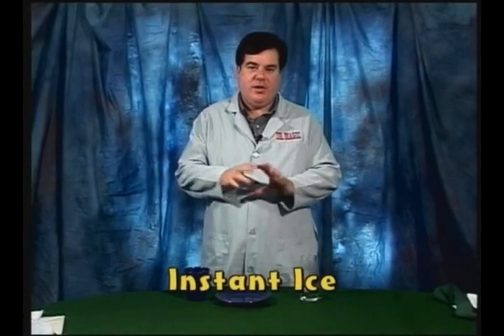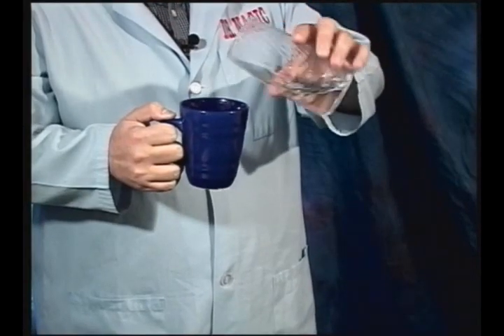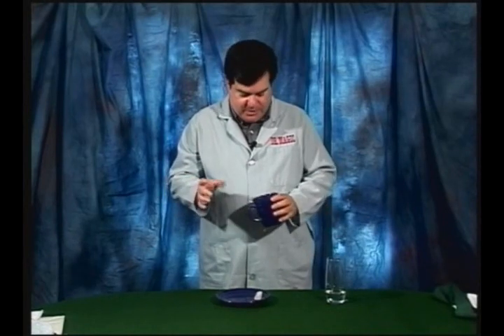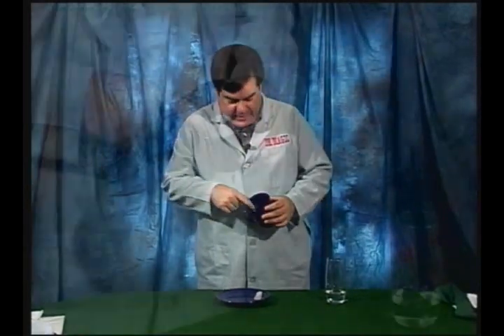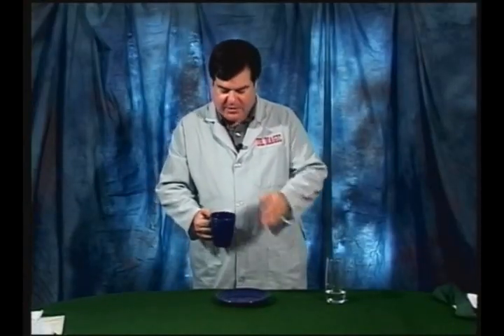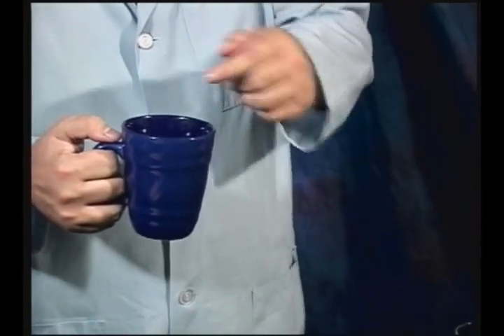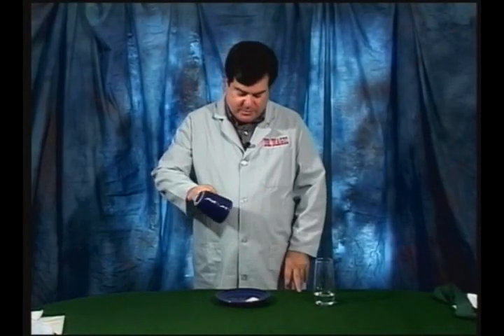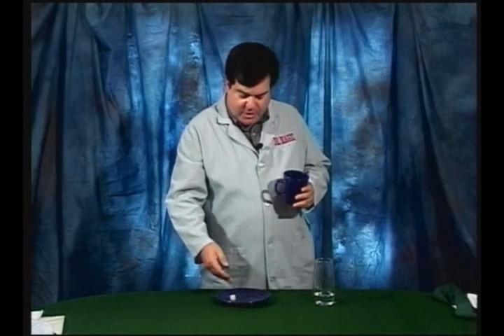Learn The Secret To A David Blaine Magic Trick!!!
If you enjoyed this magic tricks please chechout this one that will really blow you away.

Dr. Magic, will teach you simple tricks to amaze and impress your friends.  No special props are required.  You'll use everyday items found around your home!

For information on ordering Dr. Magic's DVD's contact.

DVD's are only $15 each or 2 for $25.  Save $10 by order both today.